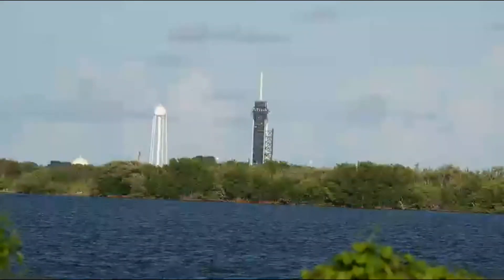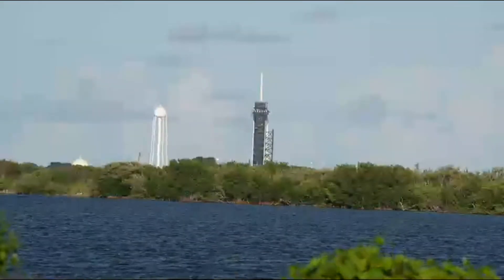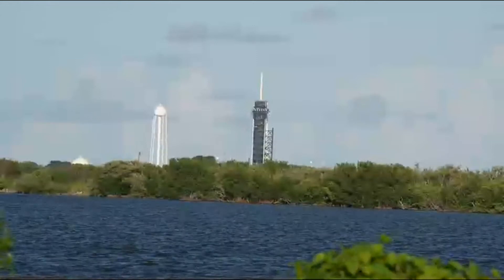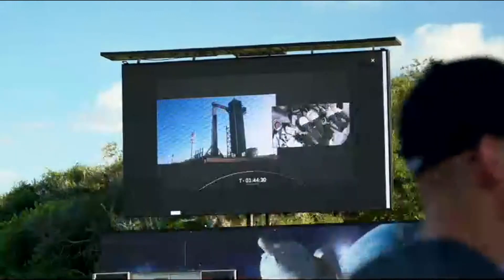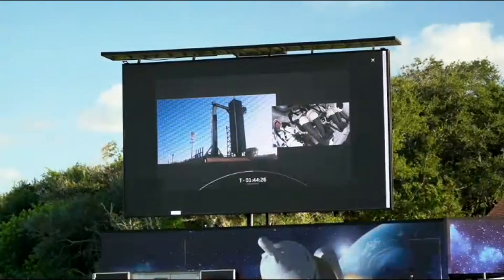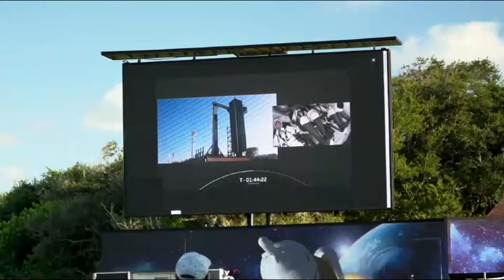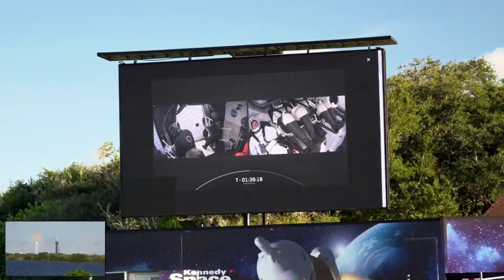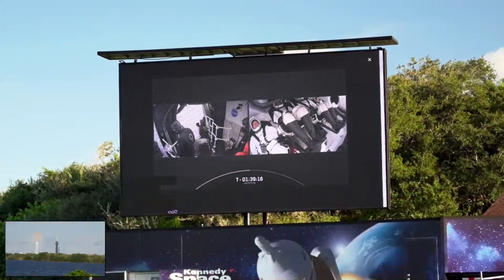REPLAY! Inspiration4 | Launch Coverage LIVE from Kennedy Space Center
Inspiration4
Welcome to The Launch Pad and our Exclusive Live Coverage of Inspiration4!
Join Zac and the TLP Crew LIVE from the Saturn V Center at Kennedy Space Center for live launch coverage of Inspiration4!

WHO ARE WE?:
The Launch Pad is a space news and education organization with the mission to inform and inspire the explorers of tomorrow.

Want to support what we do? All donations go to advancing our production quality, and every dollar helps!

ABOUT THE MISSION:
Launch Date : September 15, 2021
Location : Kennedy Space Center, Florida, USA
Launch Pad : LC-39A

Inspiration4 is a spaceflight planned for four people aboard the SpaceX Resilience capsule on 15 September 2021. The three-day flight will be the first human spaceflight to orbit Earth with exclusively private citizens on board.

Commander : Jared Isaacman
Pilot : Dr. Sian Proctor
Medical Office : Hayley Arceneaux
Mission Specialist : Chris Sembroski

Vehicle : Crew Dragon (C207 Resilience)
Booster : 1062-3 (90 day turnaround)

Drone Ship : A Short Fall of Gravitas